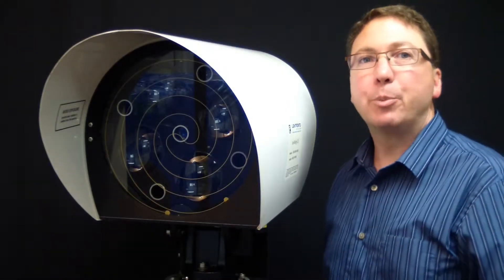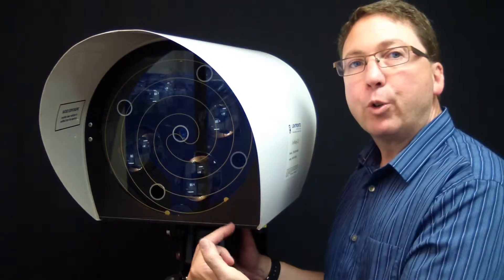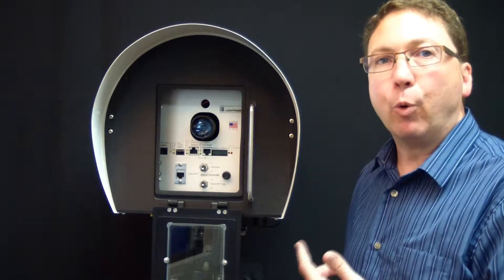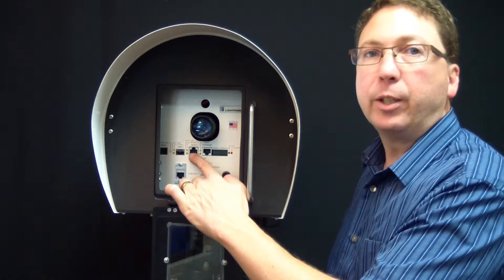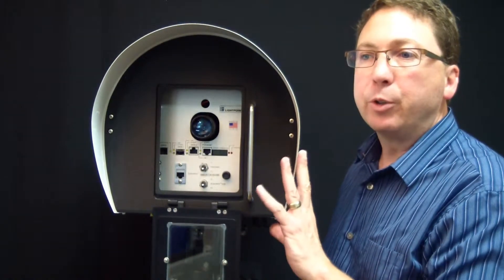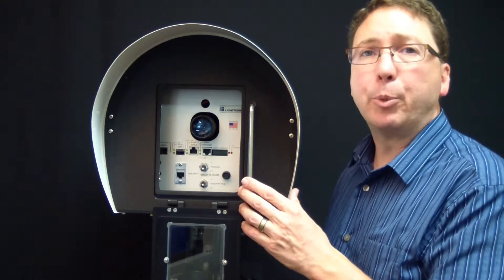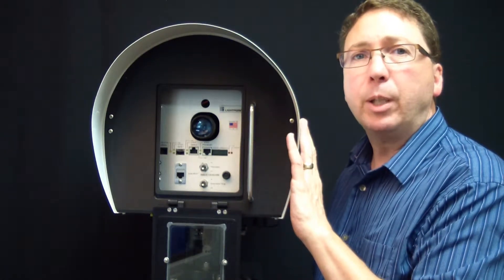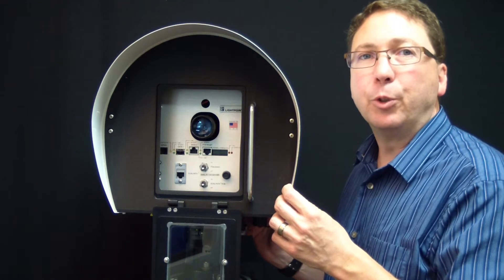AireBridge LX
AireBridge LX is the LightPointe State of the Art FSO wireless bridge. Offering tracking for building movement.  Auto-power control. HyBridge option makes for 99.999 availability up to 1 mile.